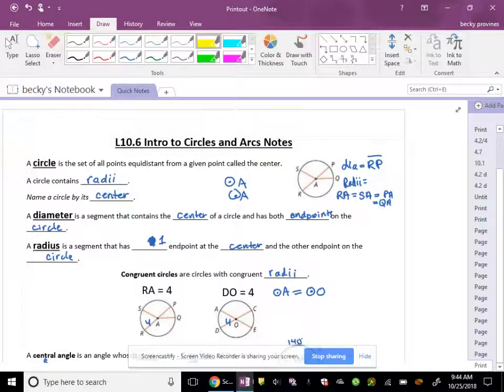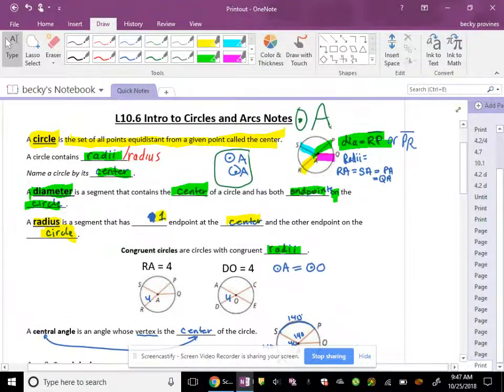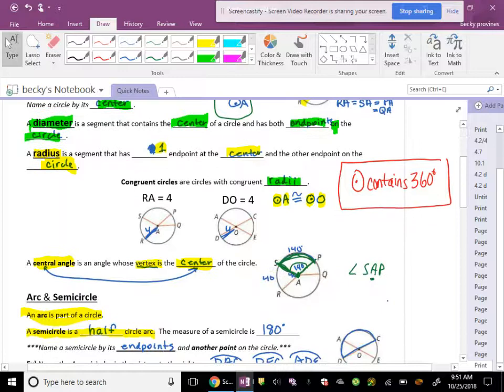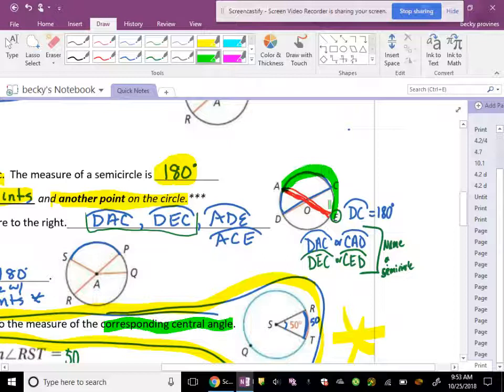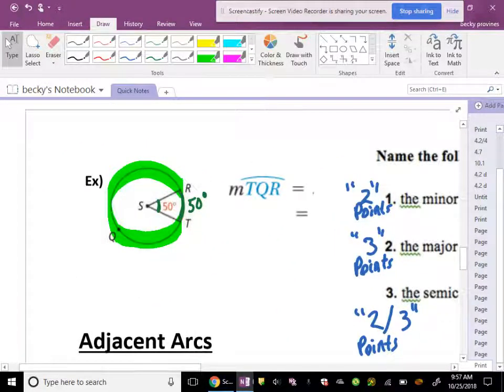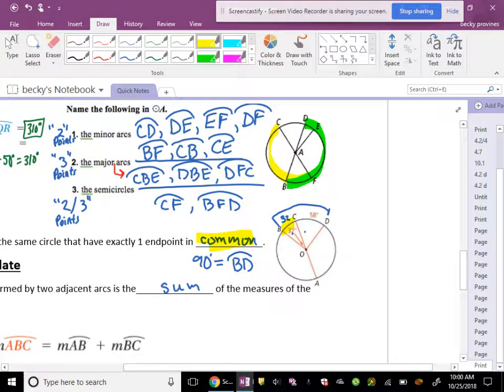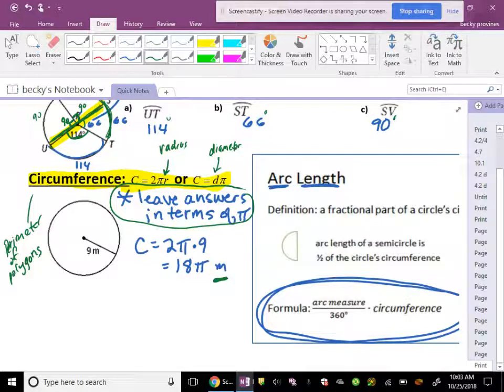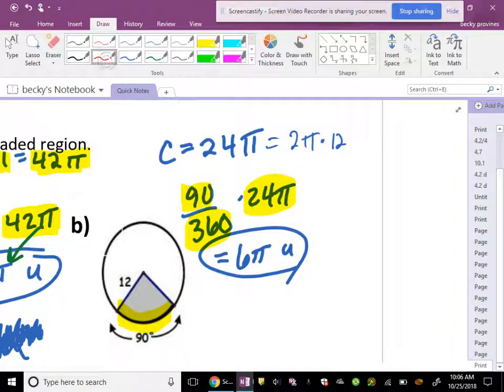10.6 Intro to circles and arcs